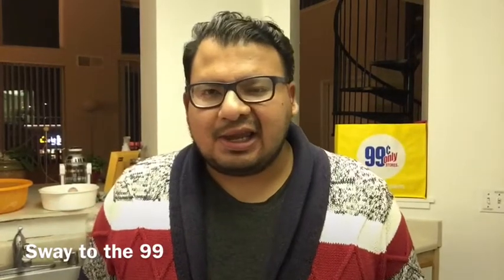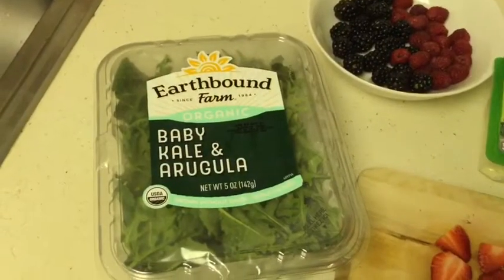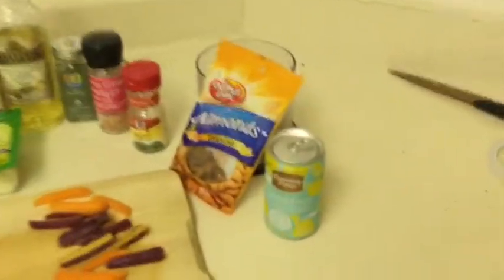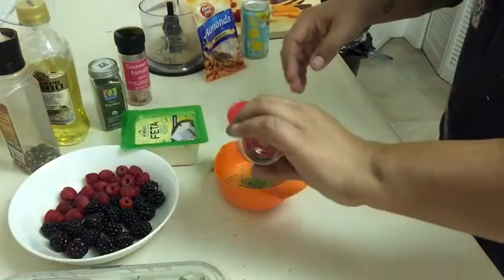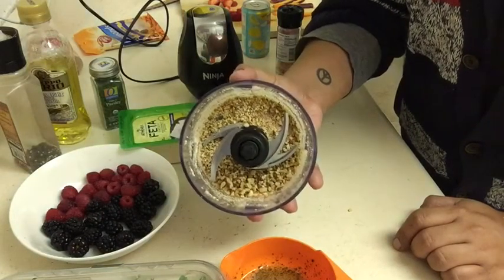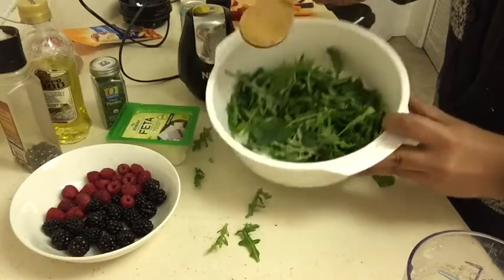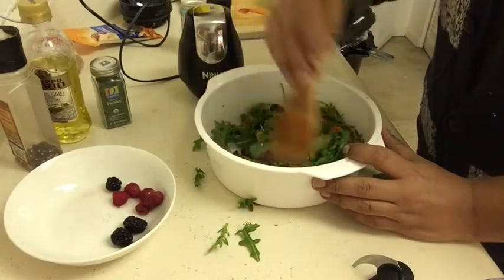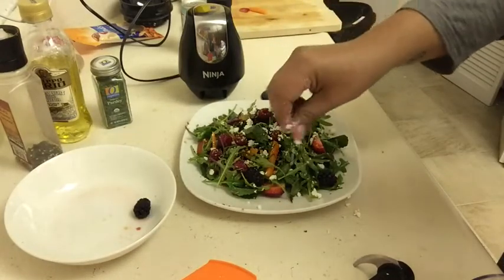Budget Meal: 99 Cents Only Stores Ingredients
Today we’re making a simple yet delicious salad using homemade salad dressing. A perfect way to welcome Spring time and a good way to include lots of fresh fruits!

Posting schedule:

* Saturday’s: Hauls/walkthroughs/what’s in my cart

* Wednesday’s: Cook with me, and product reviews!